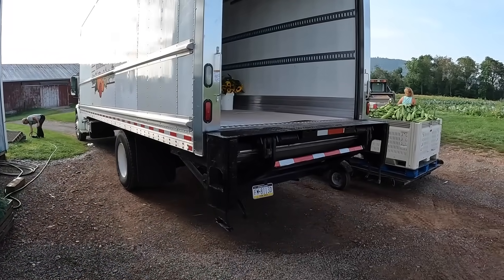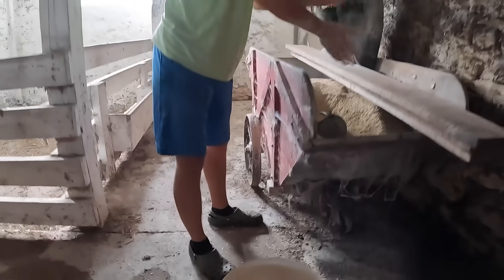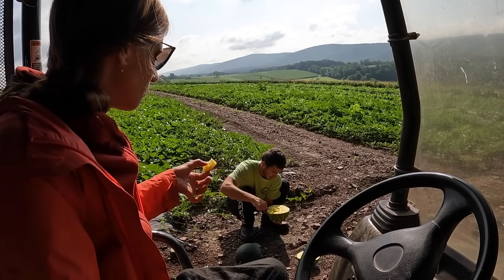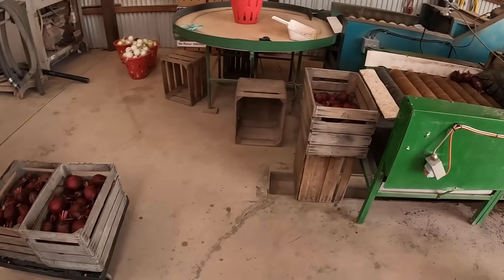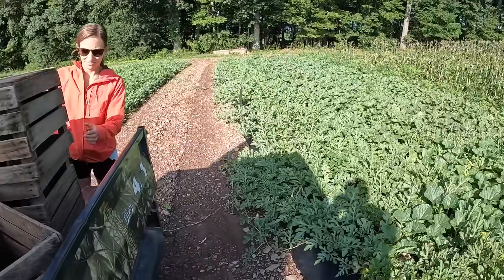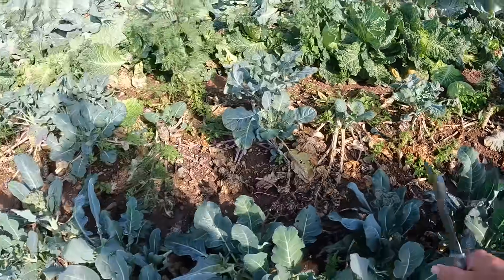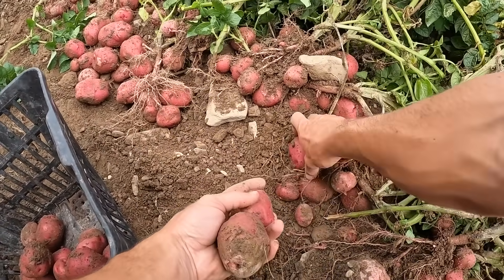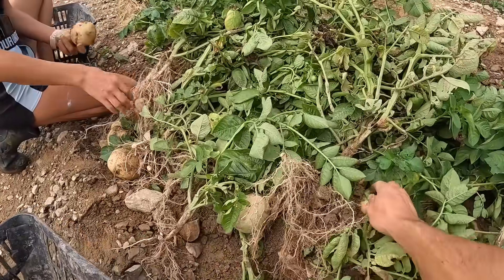New Harvest Has Arrived!